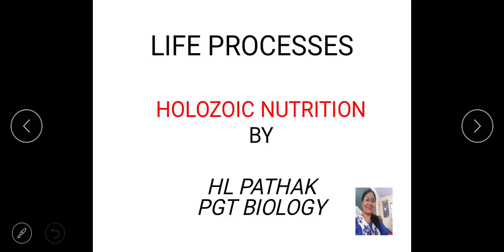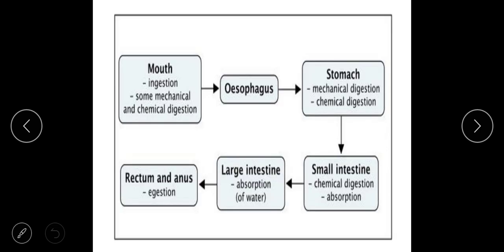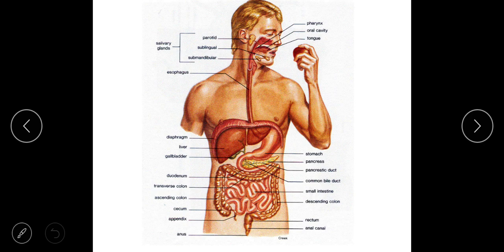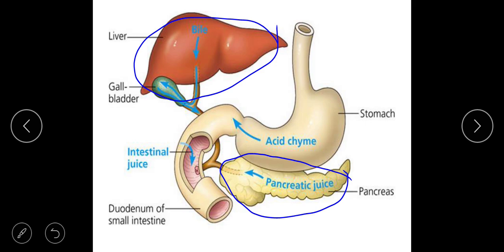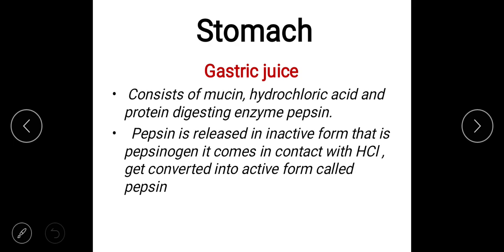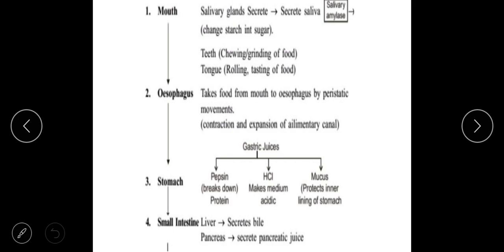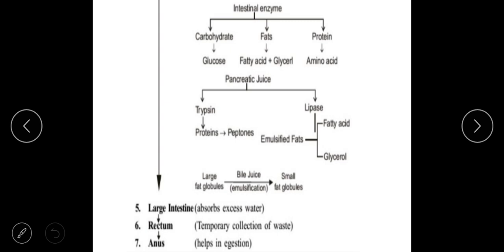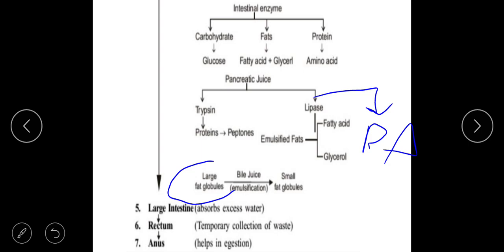Holozoic nutrition... CLASS X Science...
Wish you all Happy AWES Raising Day